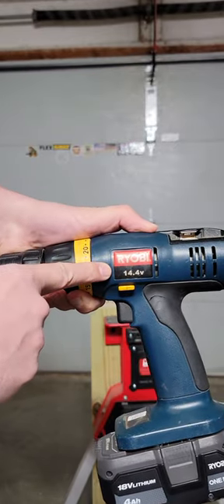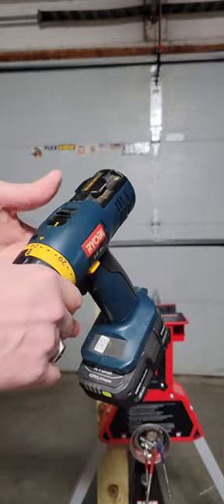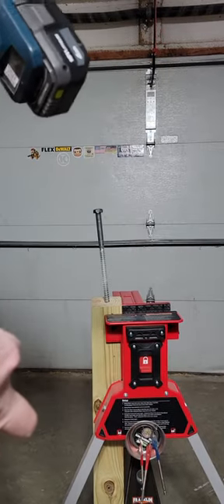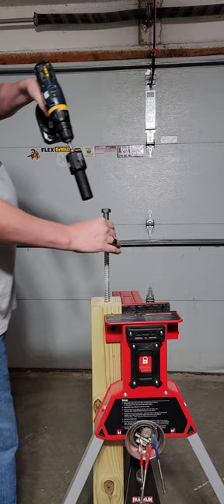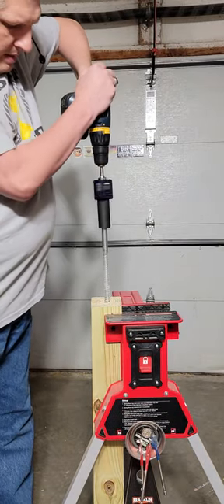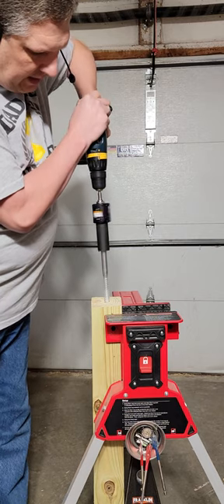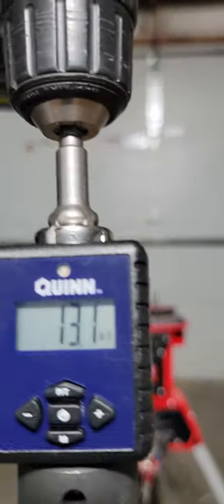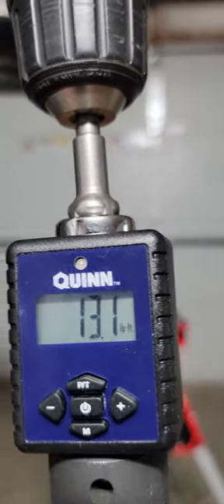Having Fun Torque Testing the Ryobi Blue Drill